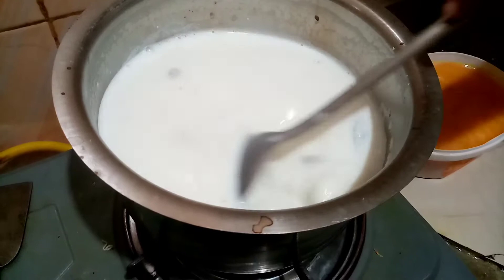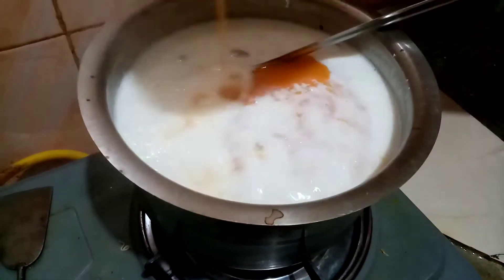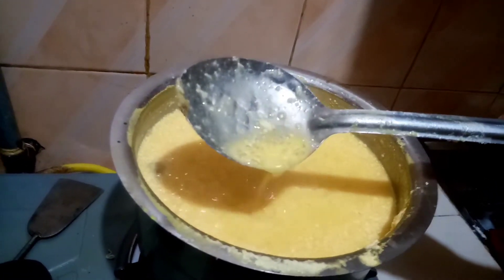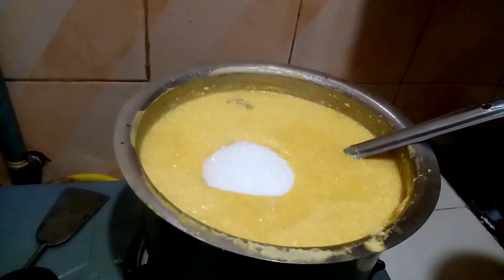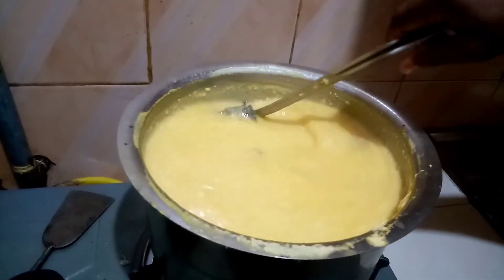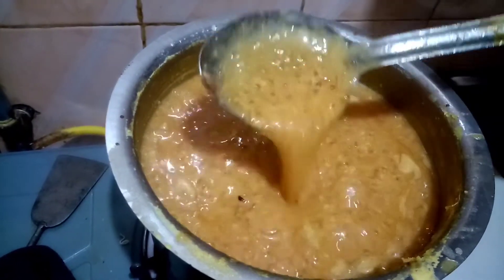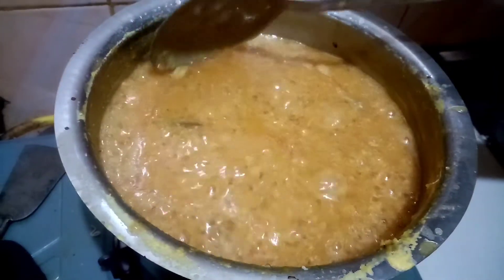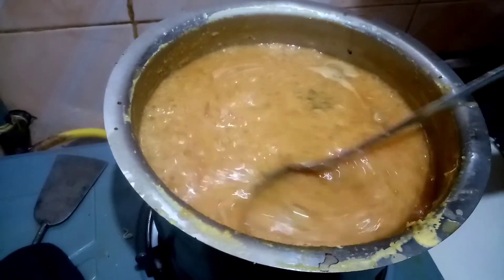তালের পায়েস রান্না রেসিপি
তালের রস
সাগুদানা
চিনি বা গুড়
দুধ
এলাচ.  দারুচিনি  তেজপাতা
লবন
নারিকেল  কোড়ানো।